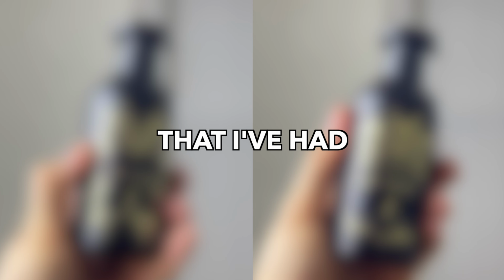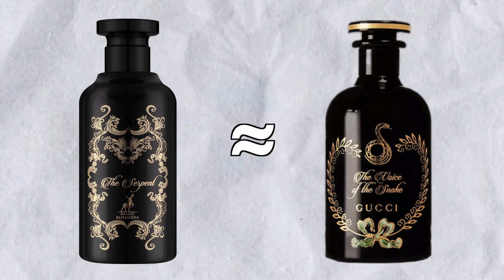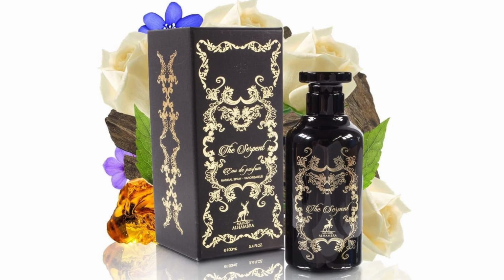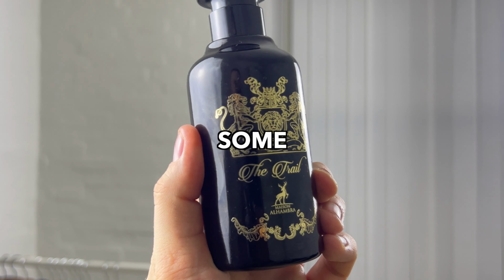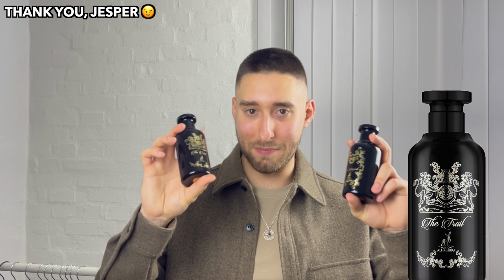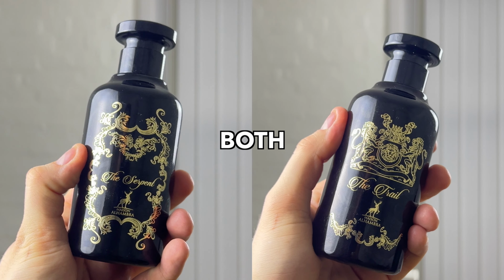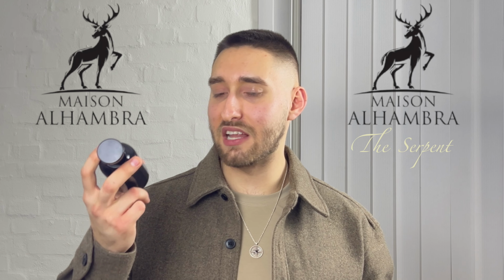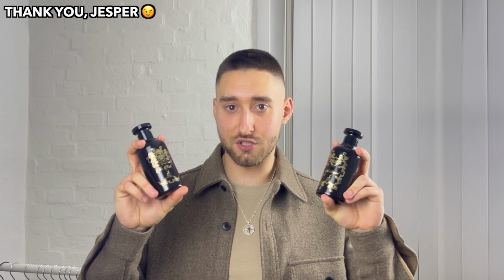Maison Alhambra The Serpent & The Trail Review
Topic of the video:
Hello Gentlemen. 👋
I was so lucky to borrow one of my colleagues'/friends' bottles of Maison Alhambra "The Serpent" & Maison Alhambra "The Trail" for this review.

Maison Alhambra "The Serpent" is a clone of Gucci "The Voice of The Snake", while Maison Alhambra "The Trail" is a clone of Gucci "A Midnight Stroll".

So in this video, I will be taking a look at both the fragrances' prices, scent profiles, longevity, projection & lastly, i'm going to give you my final opinion and rating of both the fragrances.

Timestamps:
0:00 - Maison Alhambra Gucci Clones
0:24 - Maison Alhambra Clone Prices
0:46 - Scent of The Day
0:50 - Maison Alhambra The Serpent
2:06 - Maison Alhambra The Trail
3:38 - Longevity & Performance
3:59 - Projection & Sillage
4:43 - My Final Opinion(s) & Rating(s)
6:30 - Maison Alhambra The Serpent & The Trail Review

The MENS IMPROVEMENT YouTube channel is dedicated to make YOU look, feel, smell and be like the best possible version of yourself.

Light Brown Flannel Overshirt: H&M
Watch: BVLGARI N0405
Fragrance of The Day: Maison Alhambra The Trail